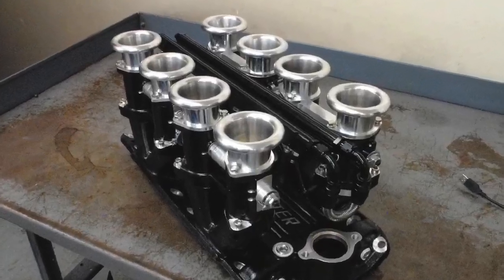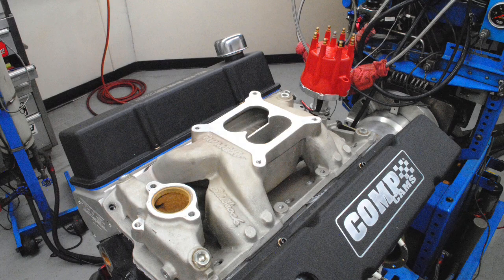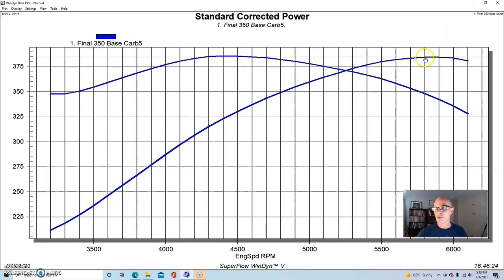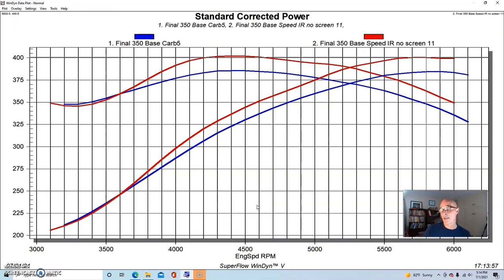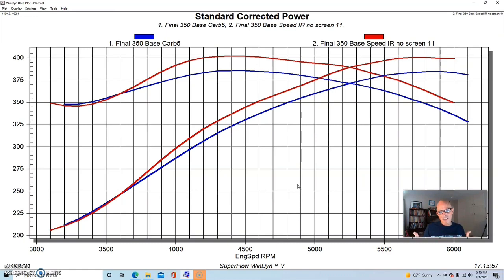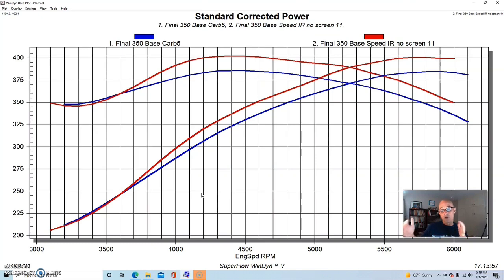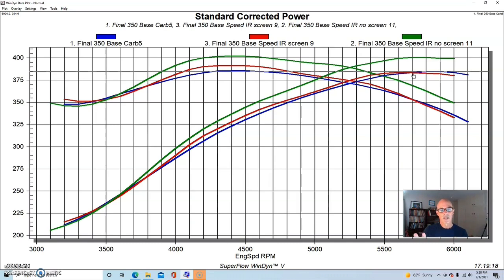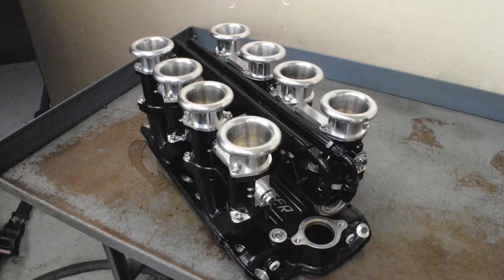SBC EFI STACK INJECTION-DOES IT WORK? (FULL DYNO RESULTS)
CARBS VS INDIVIDUAL RUNNER STACK INJECTION-WHO WINS? CHECK OUT THIS DYNO COMPARISON BETWEEN A DUAL-PLANE CARBURETED INDUCTION SYSTEM AND THE SPEEDMASTER 8-STACK (DOWNDRAFT) INJECTION SYSTEM. EQUIPPED WITH EIGHT THROTTLE BLADES, A CENTER-PIVOT LINKAGE AND  POLISHED, FULL RADIUSED AIR HORNS, THE INDIVIDUAL-RUNNER INTAKE SYSTEM LOOKS GREAT, BUT DOES IT MAKE ANY POWER? WE EVEN TESTED THE SCREEN FILTERS AVAILABLE WITH THE INJECTION SYSTEM (NOT GOOD). WHICH ONE WOULD YOU CHOOSE?